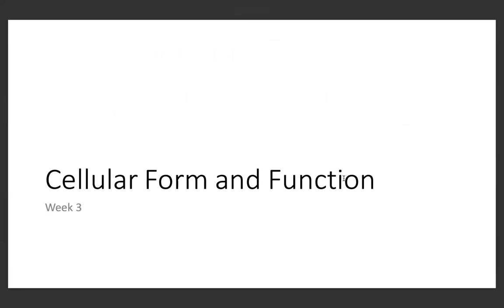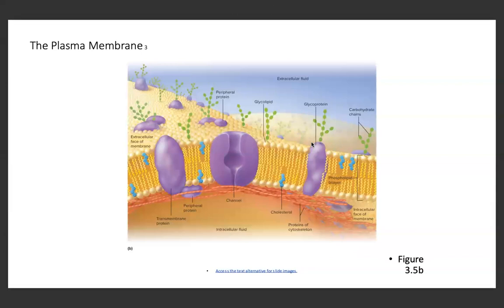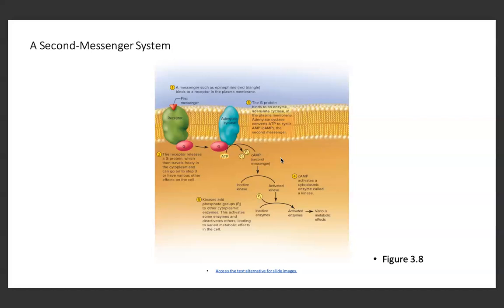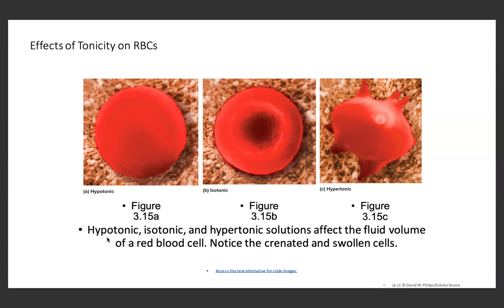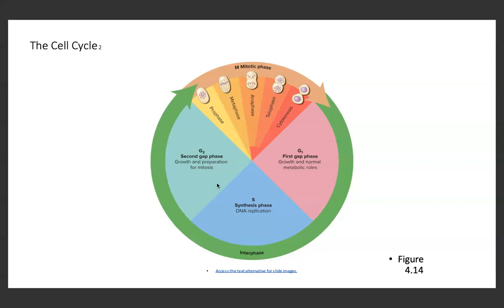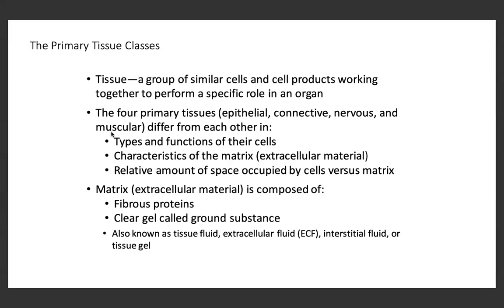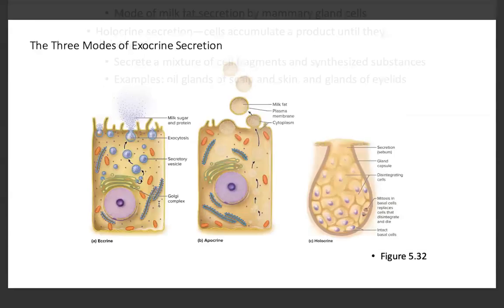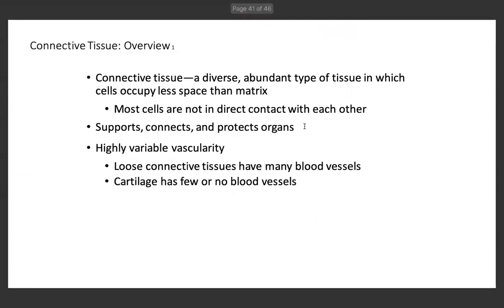Doctor's Notes: Cell Function, Cell Division, Human Tissues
This video is designed for my students preparing for BIOS251 Exam #2. Credit is given to McGraw Hill and Chamberlain University for slides used.